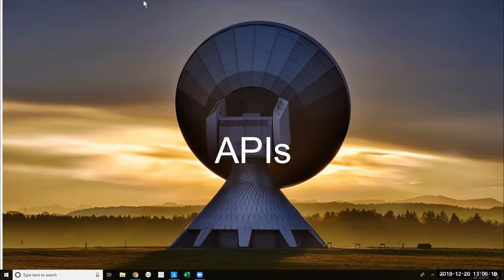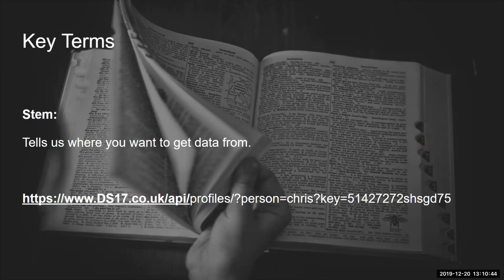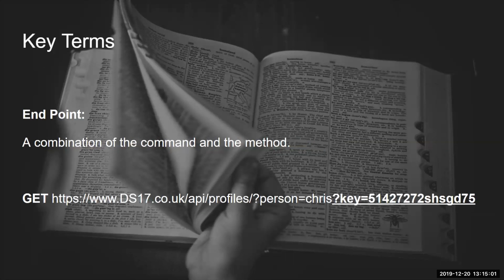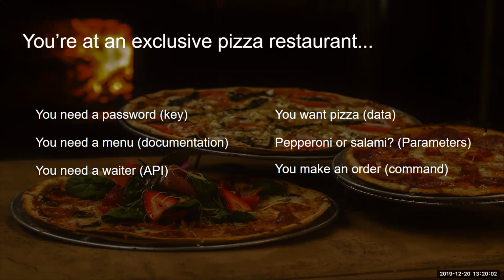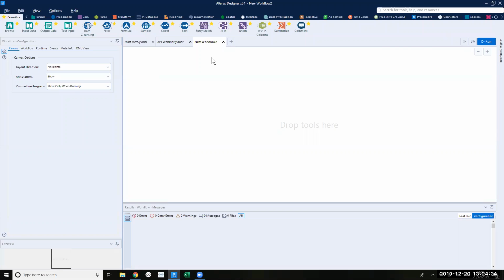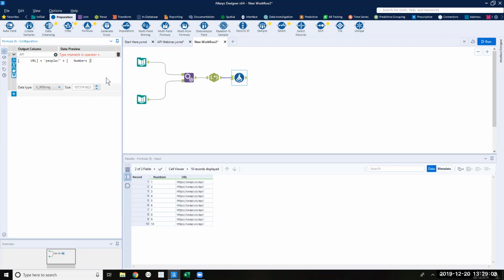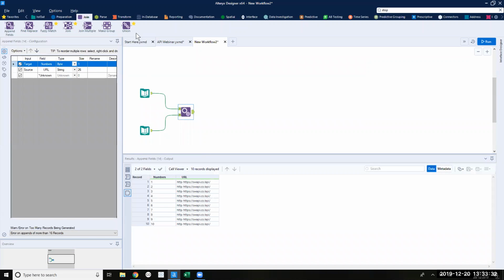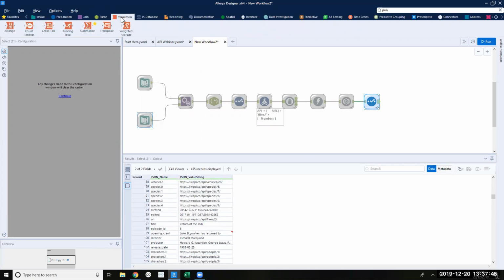Access APIs with Alteryx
Data School Cohort 17 presents

In the webinar you’ll learn how to get to grips with APIs, and how to set up an Alteryx workflow to extract data from them. This session assumes that you are comfortable with Alteryx’s interface and constructing basic workflows.